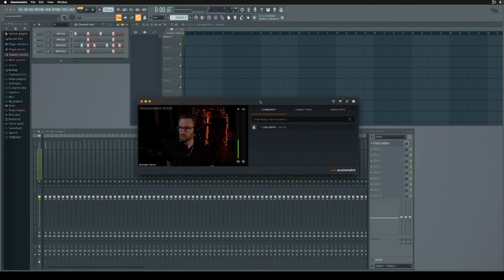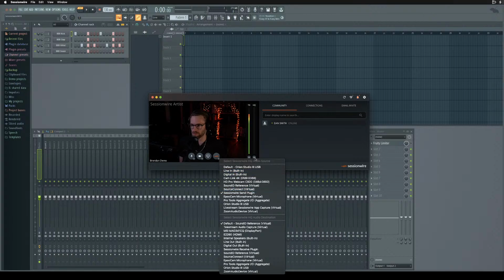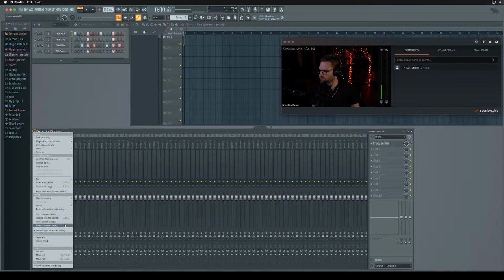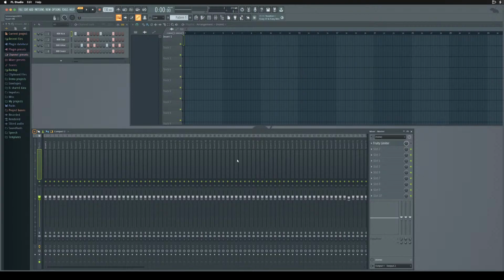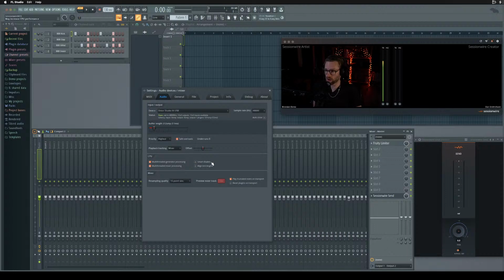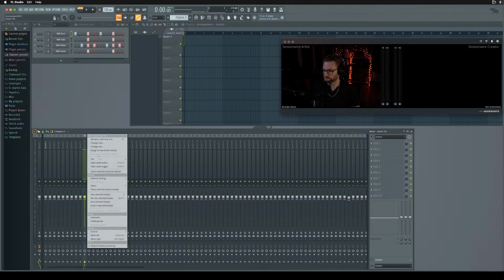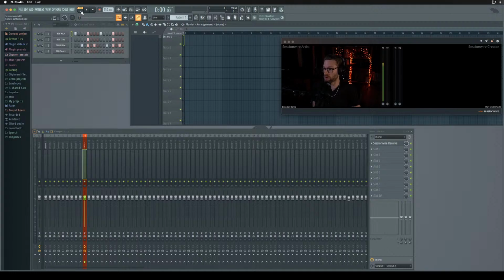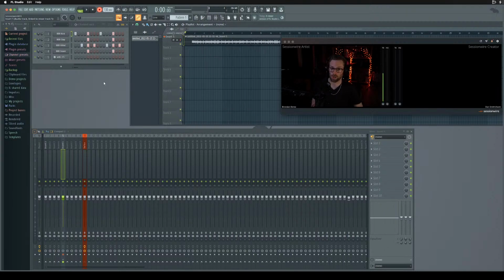Sessionwire LIVE Demo - FL Studio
Join Brendan Lyons as he gives a brief overview of the Sessionwire Application and how it can be integrated into your workflow.

This week's demo revolves around working in FL Studio on macOS - but the same principles demonstrated in the webinar are applicable to any DAW on either macOS and Windows!

Brendan will be going live on Wednesday, May 25 at 10:30am PST on both Facebook and Youtube!